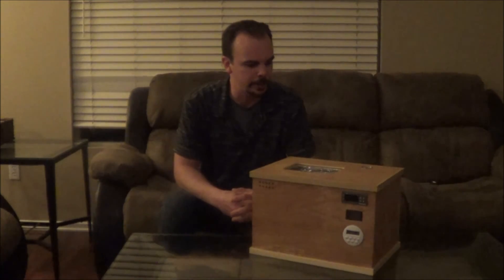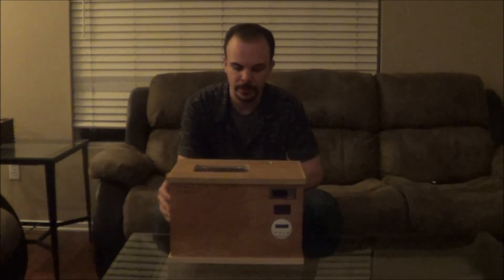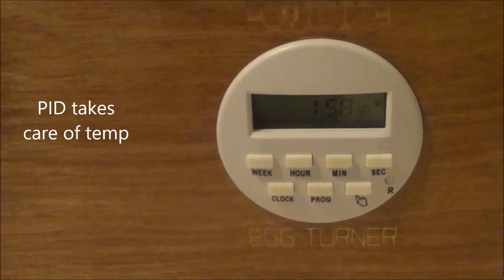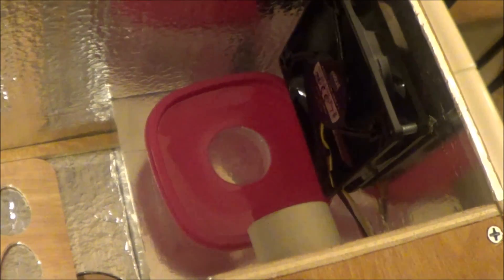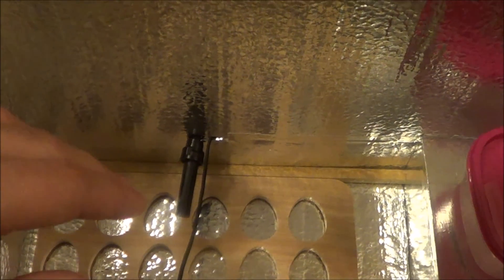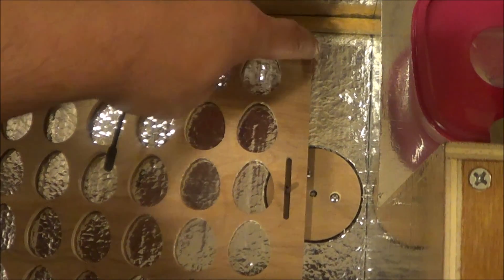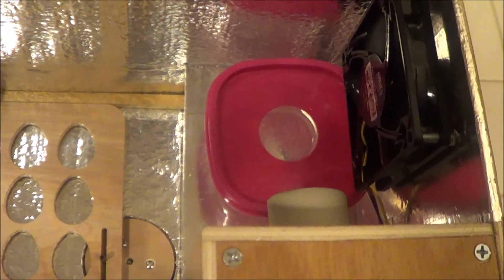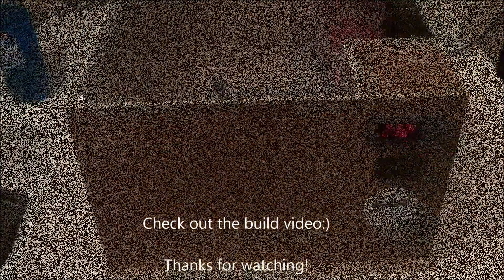The Hatchmeister - An Updated Incubator Design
A new incubator design with many improvements over my original DIY incubator.